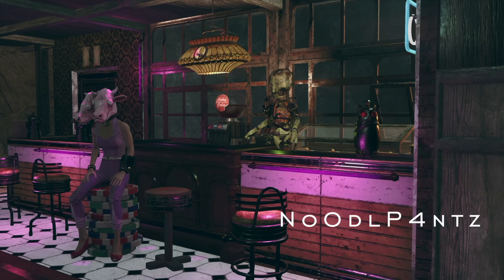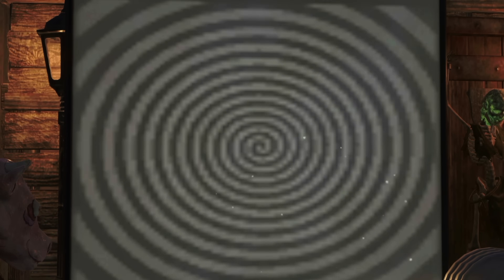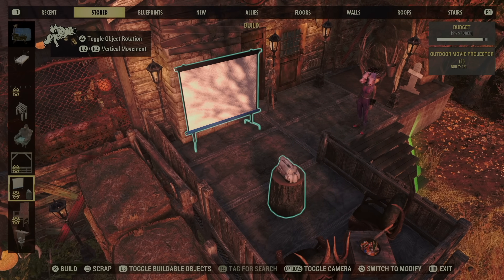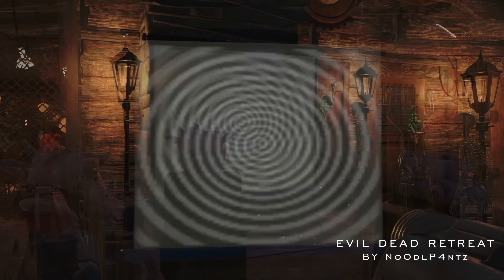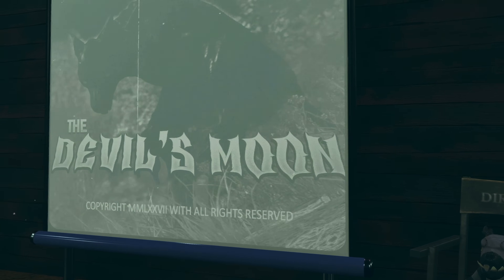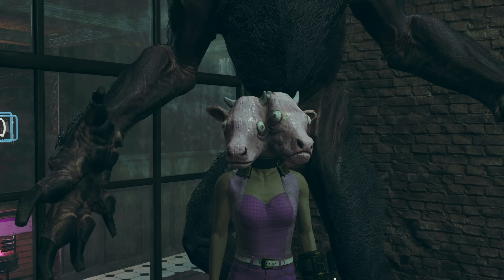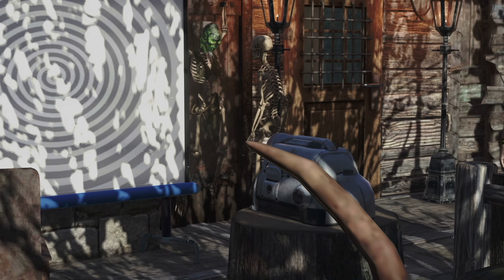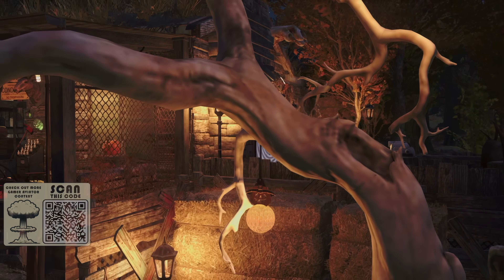Outdoor Movie Projector // Best or Worst Season 17 Reward Fallout 76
Is the Skyline Valley outdoor movie projector the best or the worst of Season 17 rewards? It's glitched and broken and has other issues, but it's still a must-have. Here's why.

3. ENJOY OUR MUSIC on Spotify, Apple Music, Amazon Music, and of course YouTube

4.

00:00:00 - Intro
00:00:30 - How to get the projector
00:00:48 - Poor quality
00:01:30 - Projector stops working
00:02:39 - Another use for the projector
00:03:48 - Devil's Moon projector
00:04:55 - Rare plans
00:05:43 - Projector aesthetic
00:06:12 - Is it worth it?
00:07:00 - Thanks for watching!